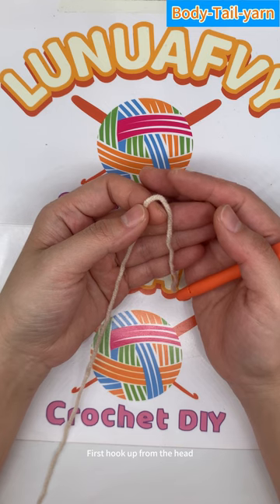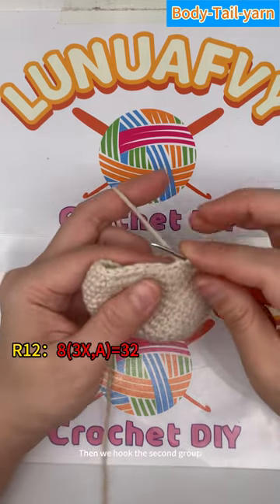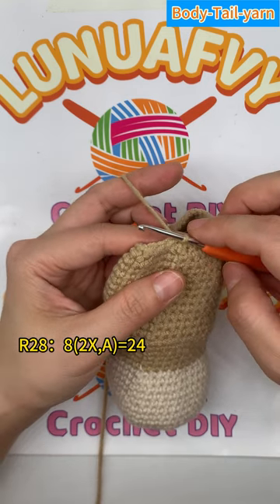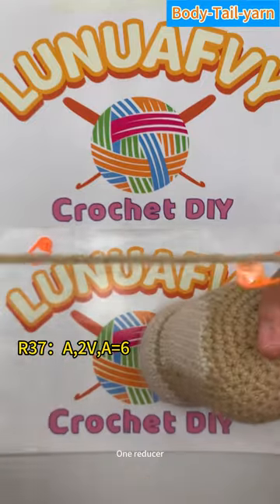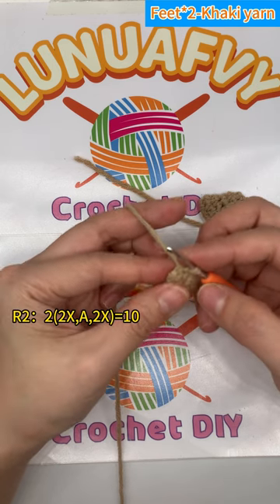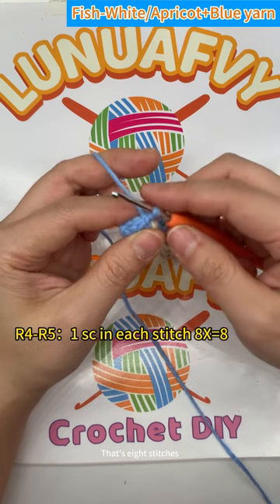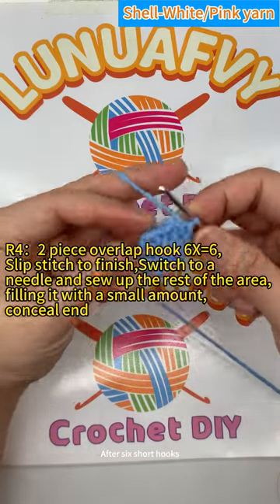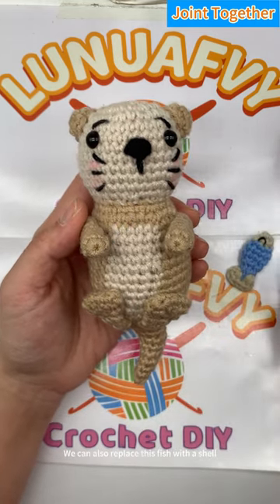Beginners how to crochet animal#crochet#Beginners#Amigurumi#Animal#Pattern(Sea Otter)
You can buy this complete set of crochet kits from LUNUAFVY'shop:
LUNUAFVY Crochet Kits for Beginners Adults Kids,easy knitting yarn for starter,animail amigurumi gift,step-by-step Video Sea Otter.
Wellcome LUNUAFVY crochet kits's customers and all crochet diy fans,we are happy to explore the fun of crochet diy together with this video!You are welcome to give us more suggestions, so that we can better create and share interesting and useful crochet step-by-step tutorial videos,Explore together how to crochet amigurumi animal for adult beginner.Crochet diy can relieves stress, kills boredom, and creates loving gifts for loved ones, lovers,and friends
Please respect LUNUAFVY's efforts in creating and shooting videos. Please do not forward and use them for commercial purposes without permission. Thank you for your understanding and support!
Thoughtful full set of accessories:
Inside the crochet kit for beginners adults, you'll find all the necessary tools to create your very own plush animal, including crochet hooks, yarn, stuffing, animal eyes, needles, and a keychain ring,beginner's manual, instruction manual, email address.
This video will teach you step by step how to use LUNUAFVY provides the most comprehensive and most suitable for beginners to explore the fun of hand hook diy, the following is the time node of each step in the video, convenient friends if you pause at any time in the learning practice, and you can quickly find the steps you want
Thank you for watching LUNUAFVY's video, and if you have any suggestions and suggestions, feel free to leave a comment or email me（ ）We will continue to update more of the most popular and latest hand hook tutorials,you are welcome to have a look,thank you very much!
【ANIMAL CROCHET KIT FOR BEGINNERS】Our crochet kit for beginners is the perfect introduction to the world of crafting. Inside the crochet animal kit, you'll find everything you need to create three adorable crochet animals, including yarn, hooks, stuffing, needles, eyes, markers, and keychain ring. Even if you're a beginner you'll be able to create beautiful crafts with ease and comfort with this beginner crochet kit.
【BEGINNER-FRIENDLY】The different animals in the beginner crochet kit go from easy to hard, so newbies can start with the easy ones and gradually get the hang of it, allowing you to build your skills and confidence as you go. Detailed video tutorials are included in the crochet kit for beginners adults, you'll be able to follow along with ease and create beautiful, handmade toys in no time.
【HAVE FUN SHOWING OFF YOUR CRAFTS】Each animal in the crochet kit for beginners kids is designed with adorable features and vibrant colors that are sure to brighten up any space. The finished animals in the amigurumi crochet kit are approximately the size of a human fist, making them perfect for decorating backpacks, keychains, or any other small space that needs a touch of personality.
【THOUGHTFUL GIFTS FOR WOMEN】Whether you're looking for a fun new hobby or a thoughtful gift for a friend, in addition to being a great way to learn a new skill and pass the time, our learn to crochet kits for adults beginner also makes the perfect gift. Whether you're looking for a unique birthday gift for mom or a thoughtful present for a crafty friend, our crochet starter kit is sure to be a hit.
【SERVICE COMMITMENT】You will learn a variety of skills from our crochet kit for beginners, you'll be able to create even more beautiful items in the future. Crochet animal kit is not only a fun and rewarding hobby but also a great way to pass the time. If you have any questions about the beginner crochet kit for adults or crochet methods.